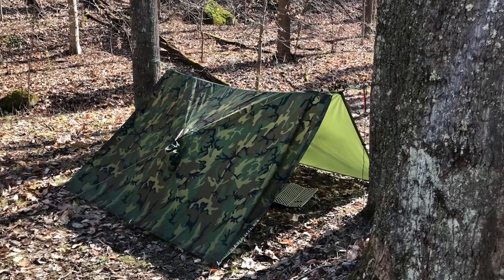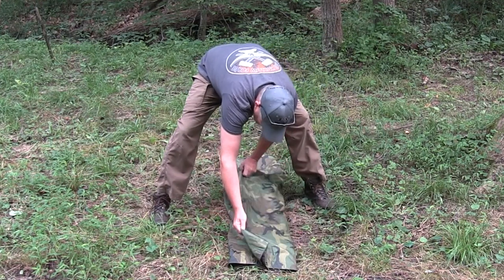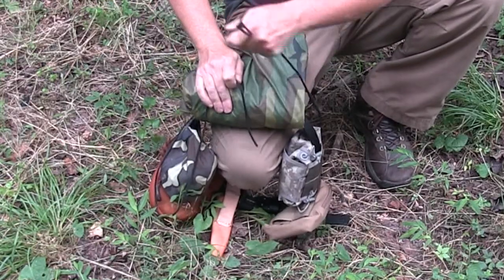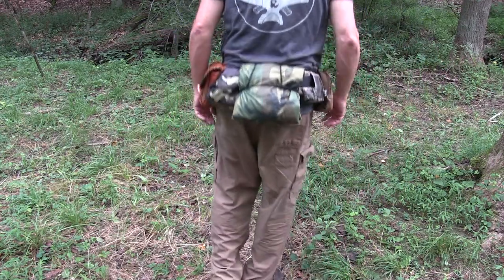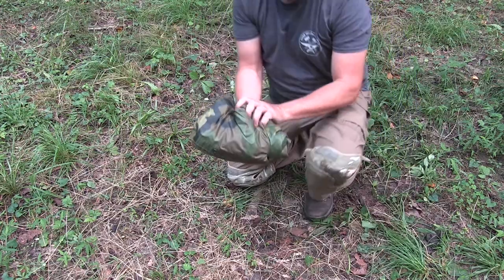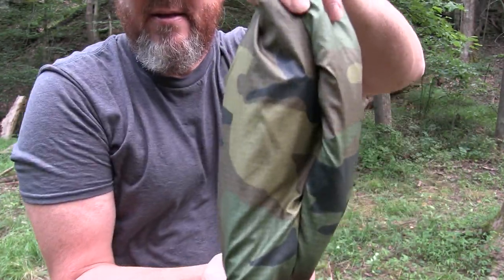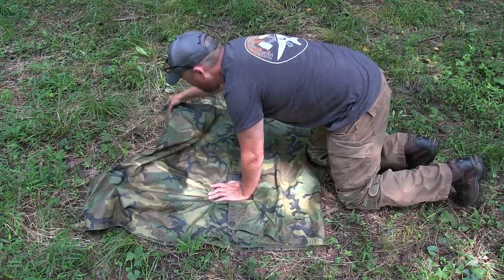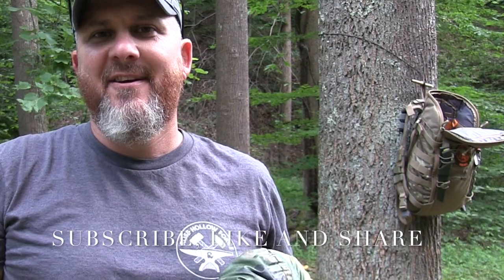4 Ways to Fold a Military Poncho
In this Episode I demonstrate the different ways to fold or roll up a military poncho. I hope you find this video useful and enjoyable.